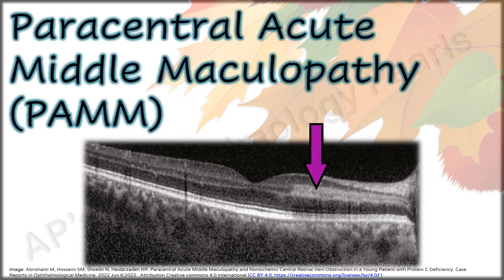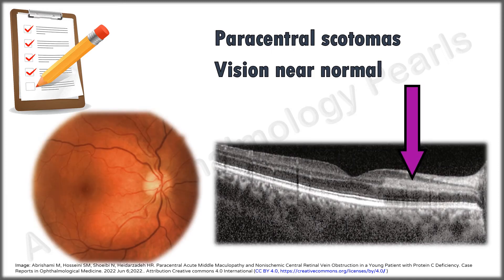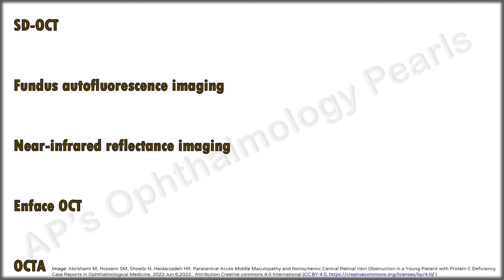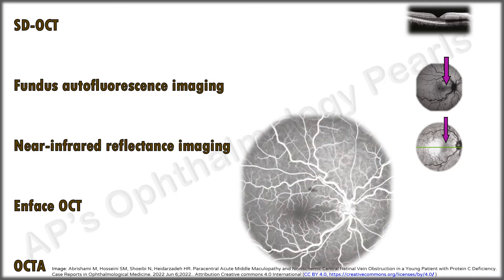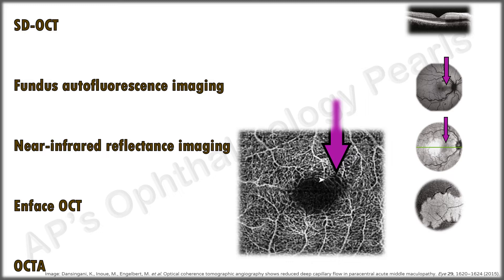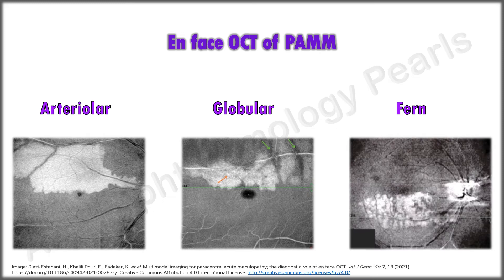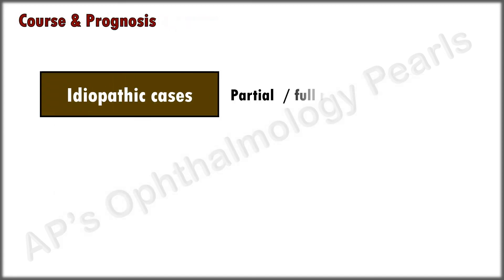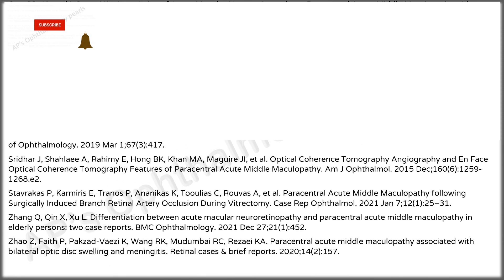Paracentral Acute Middle Maculopathy (PAMM)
The latest imaging modalities of this mainly OCT diagnostic condition with its clinical features are described